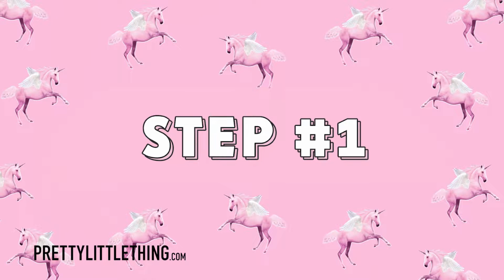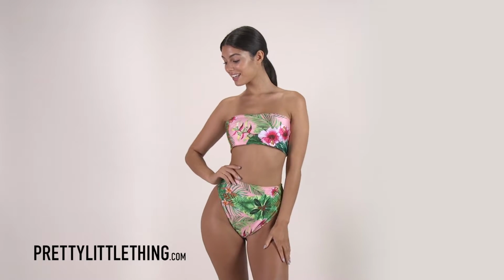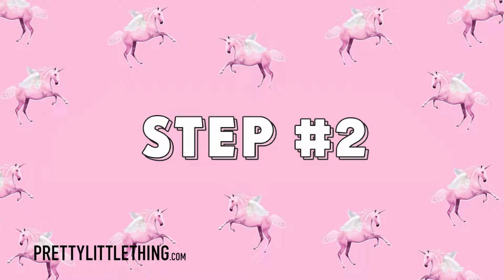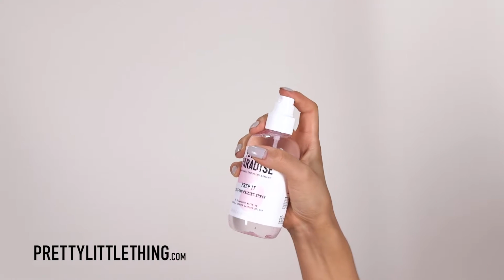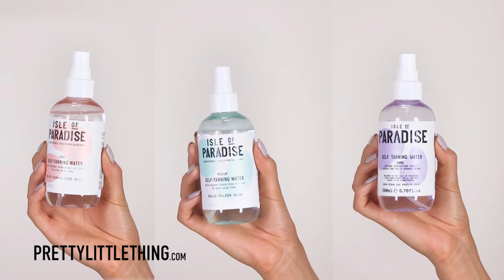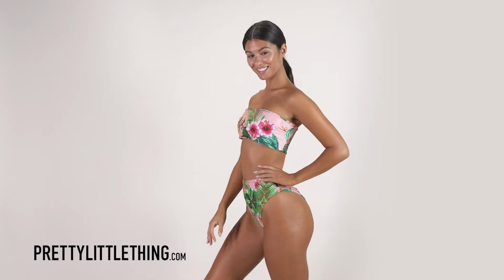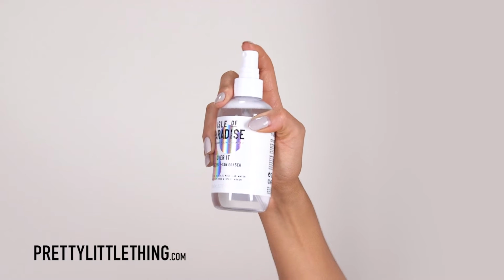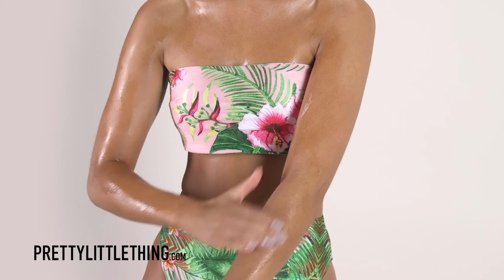How To Get The Ultimate Tan | Beauty School | PrettyLittleThing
The man behind cult tan brand Isle Of Paradise, Jules Von Hep, gives you your ultimate guide to self-tanning with this step by step guide.